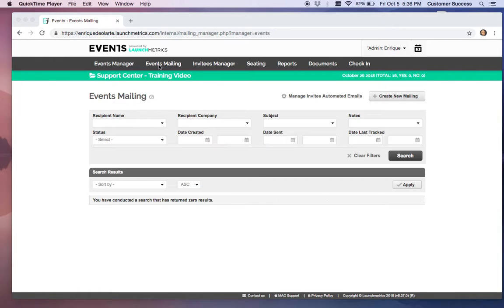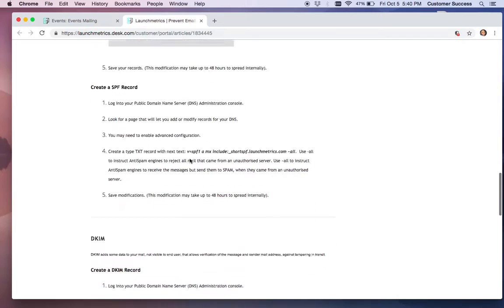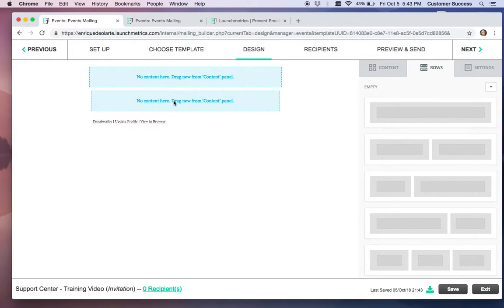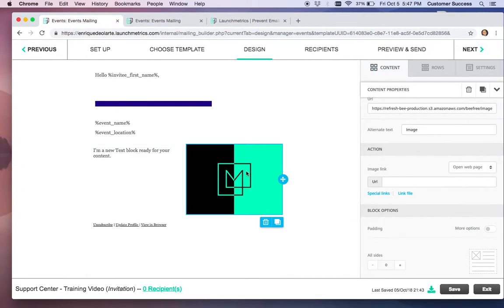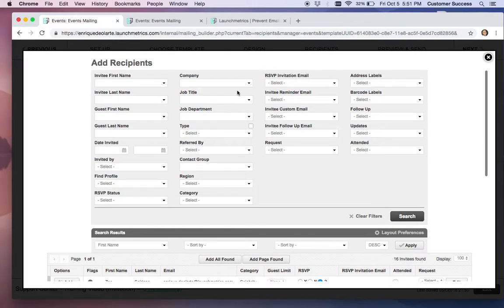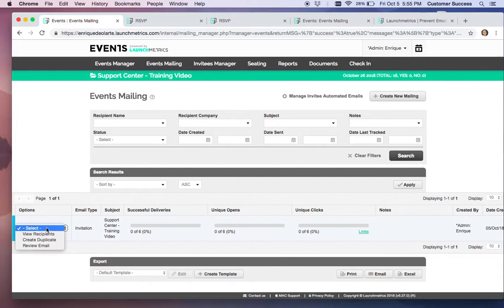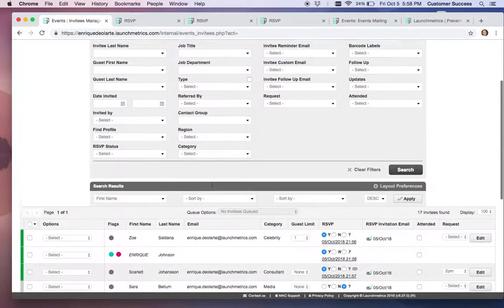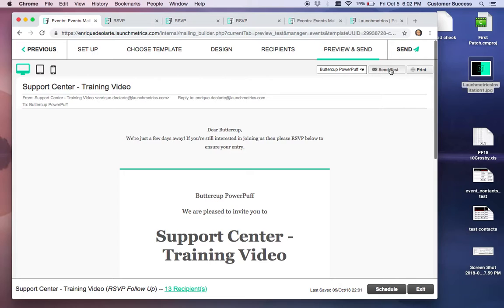Launchmetrics - Creating an Events Mailing (Drag & Drop Mode)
This Launchmetrics support video explains how to create and send Events Mailings using the Drag & Drop mode. For more information please visit these support articles: